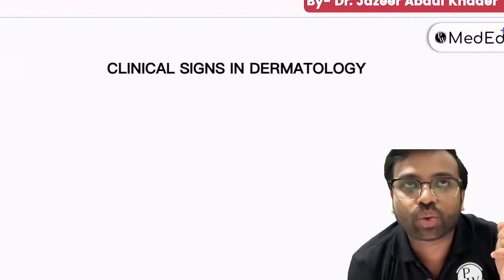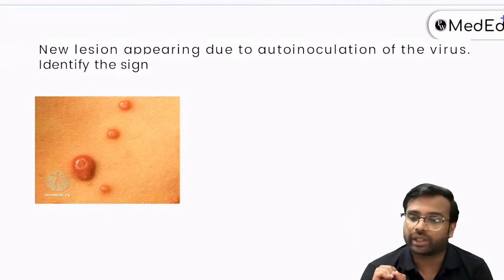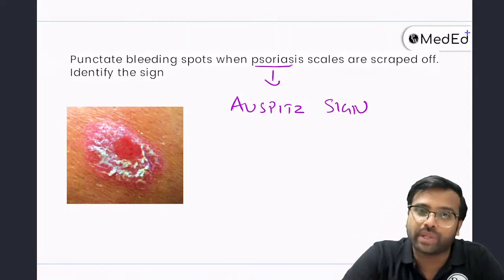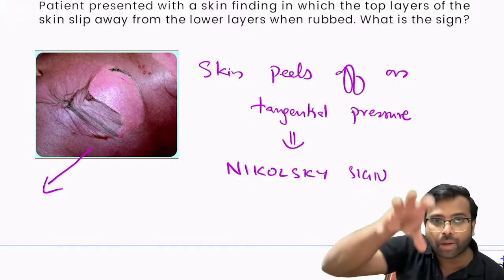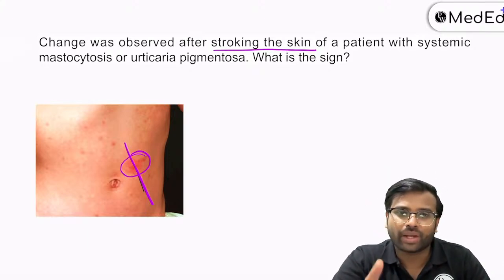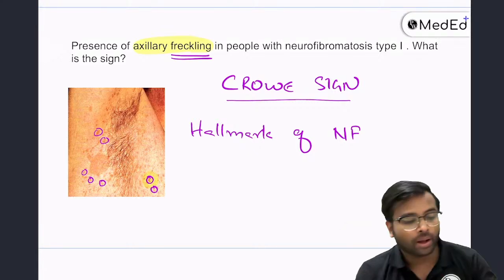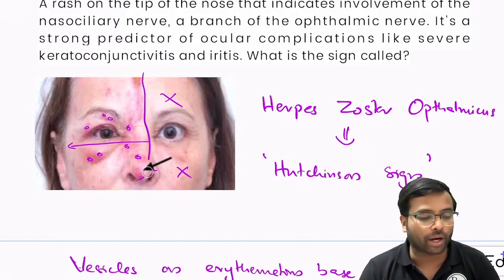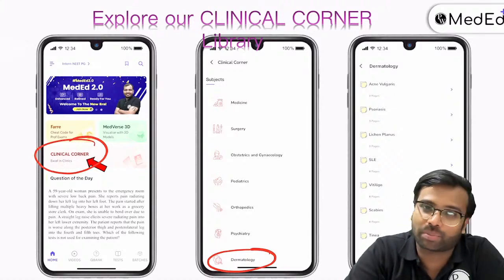Important Clinical Signs in Dermatology | Dr. Jazeer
This video highlights the key clinical signs in dermatology that are essential for diagnosing various skin conditions. Dr. Jazeer explains these signs with clear examples, helping medical students, dermatology enthusiasts, and professionals enhance their understanding of skin-related diagnoses.

Discover how to identify critical signs like the Koebner phenomenon, Nikolsky’s sign, Auspitz sign, and more. Learn their clinical relevance, how they present, and their significance in diagnosing conditions like psoriasis, pemphigus vulgaris, and other skin diseases.